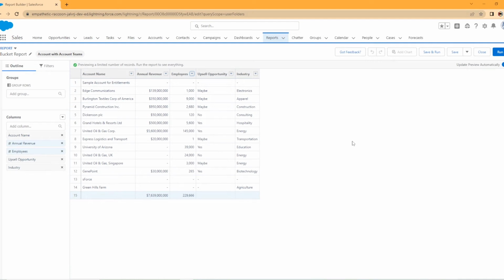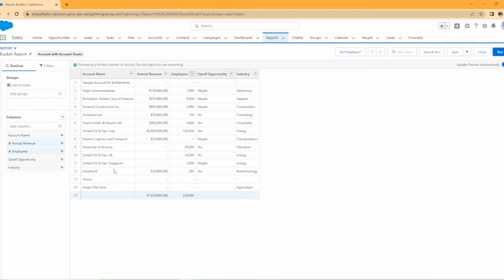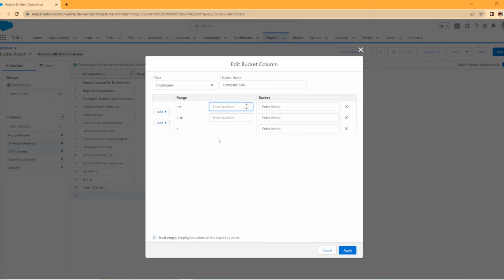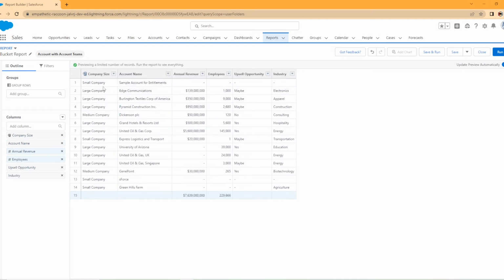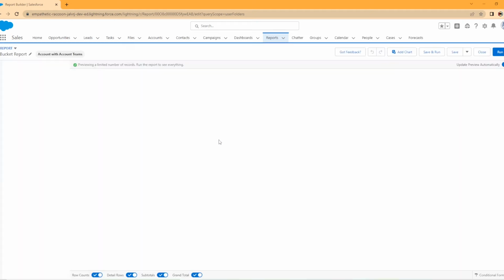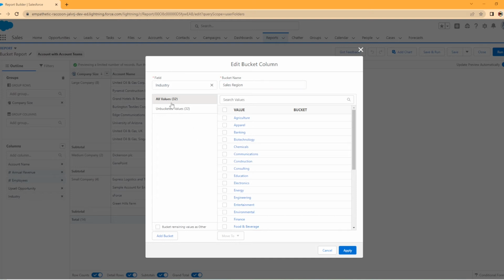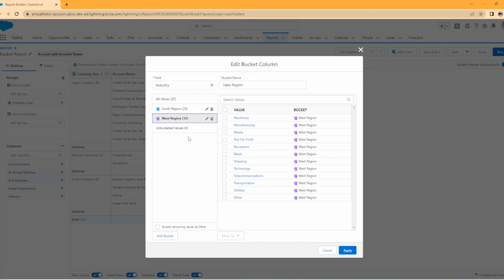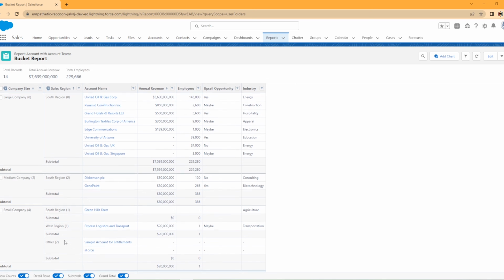How To Create Bucketed Columns In Salesforce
Today we will be creating two bucketed columns in Salesforce. One for a text field and the other for a number field.